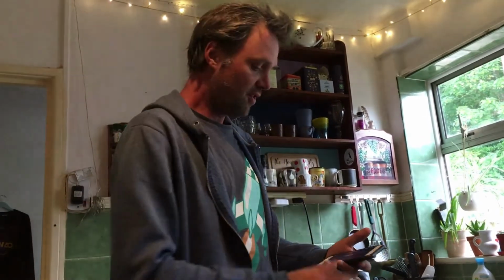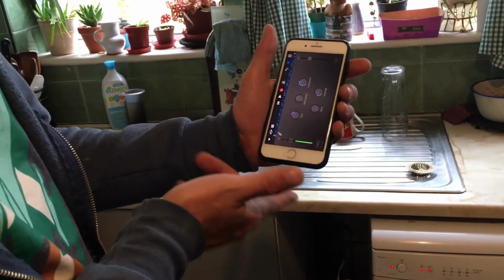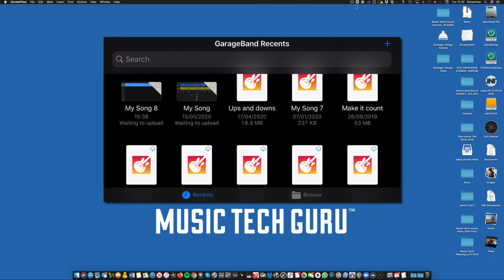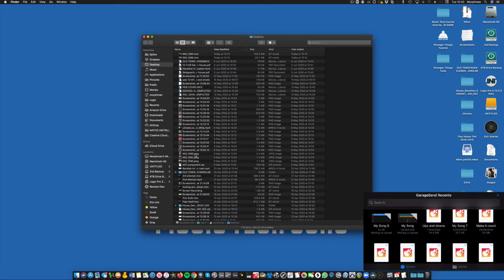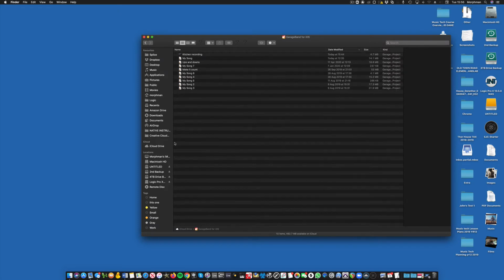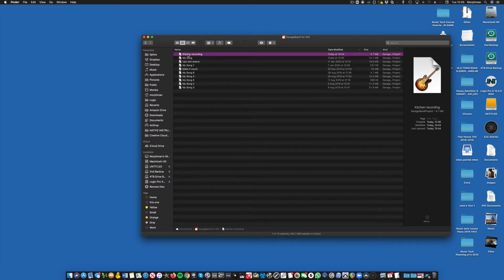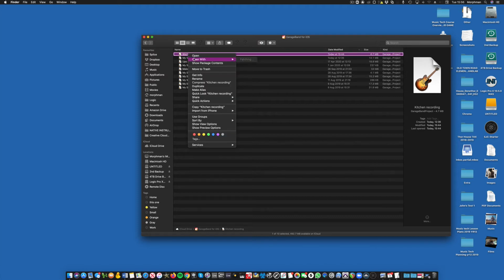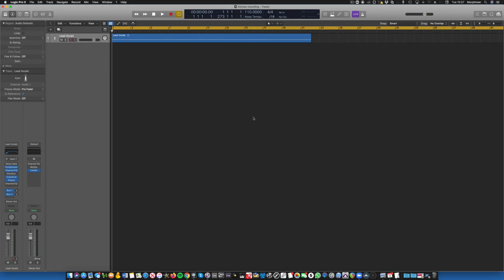Recording audio from my Kitchen on to Garageband, then importing to Logic Pro X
A short outline of how to record audio onto your phone using GarageBand and then import into  Logic Pro X

We will then look at using those samples to create a composition